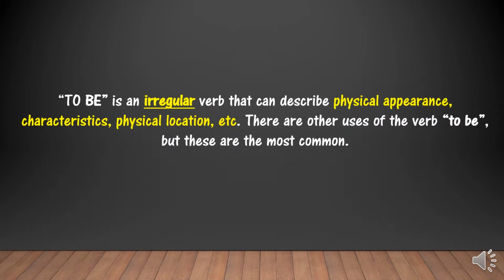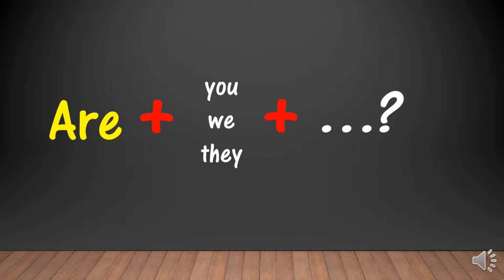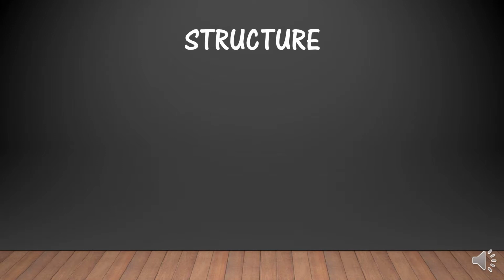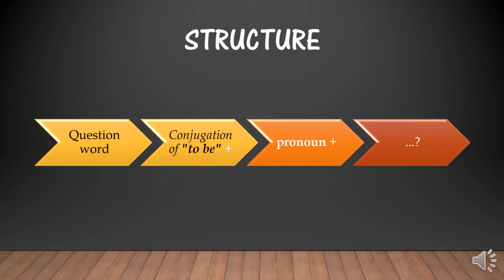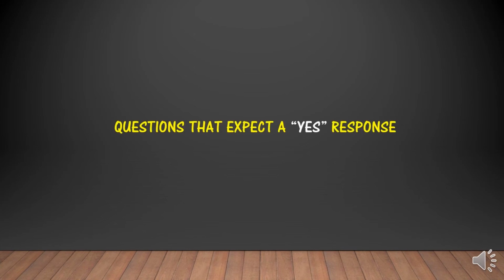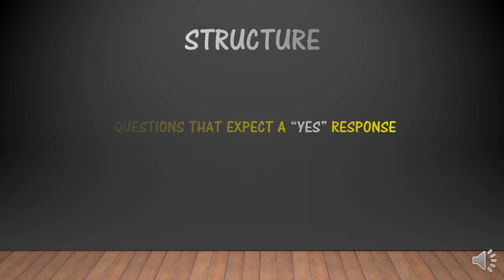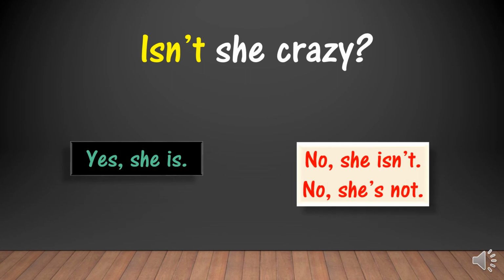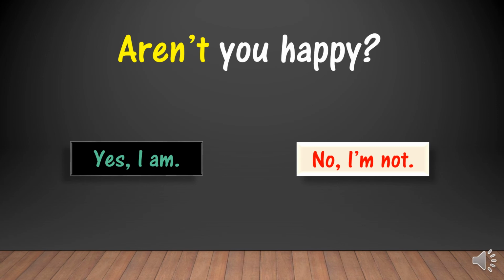Beginner English: To be Simple Present Questions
In this video, we will discuss how to create a question in the simple present verb tense with the verb "to be".

En este video, aprenderemos como construir una pregunta en el presente simple con los verbos "ser" y "estar".